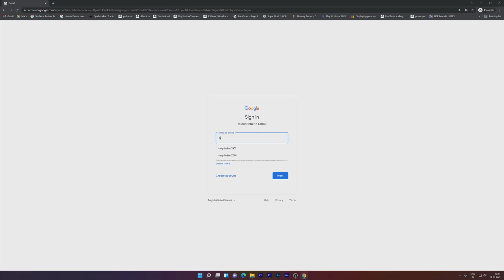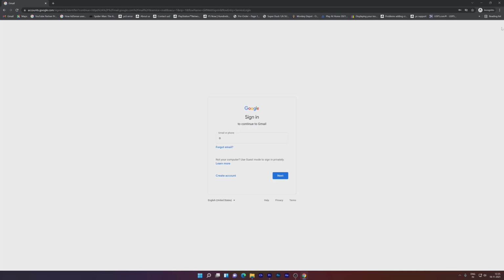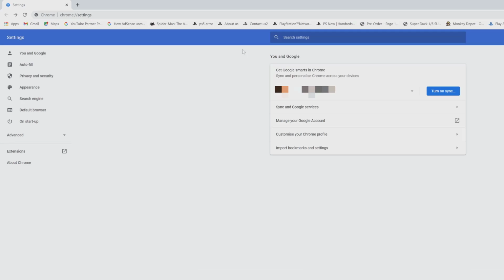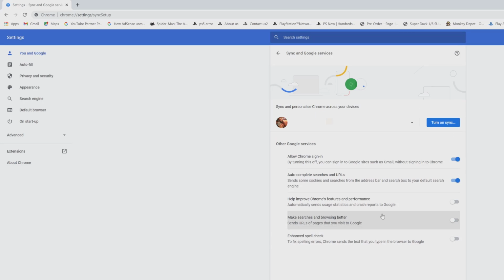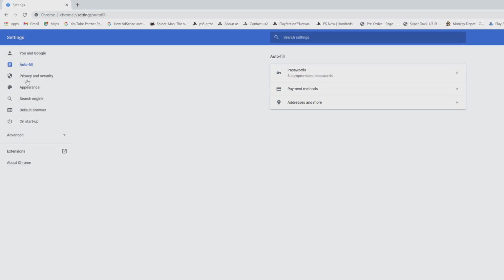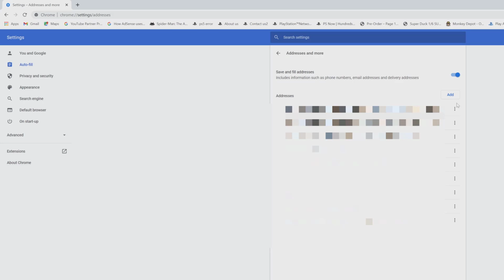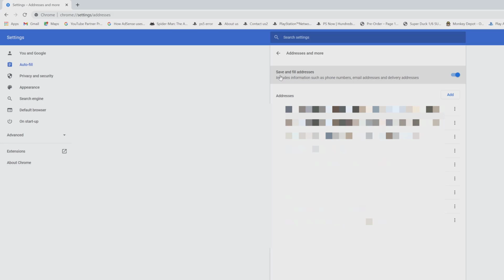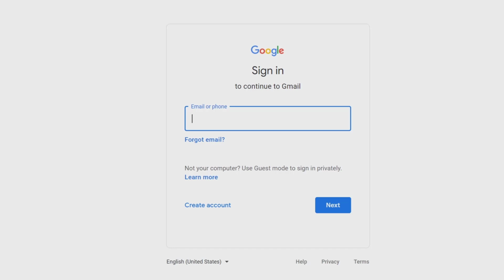How to Disable or Clear AutoFill / AutoComplete Information in Input Text Field for Chrome Browser?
Hello guys, in this video, i am explaining that How to Disable or Clear AutoFill / AutoComplete Information in Input Text Field for Chrome Browser.